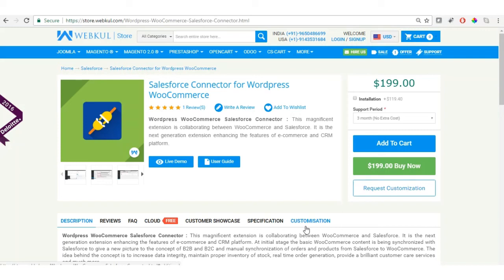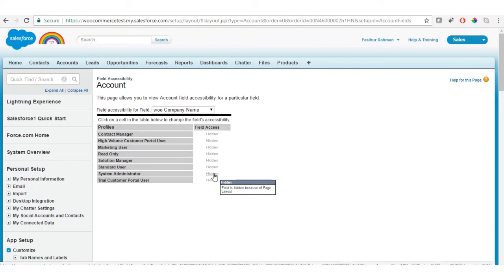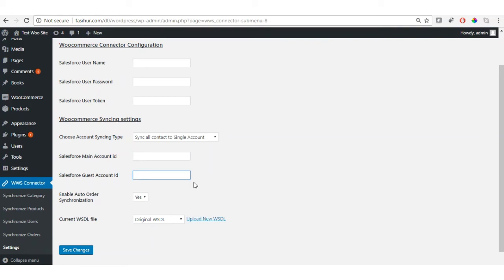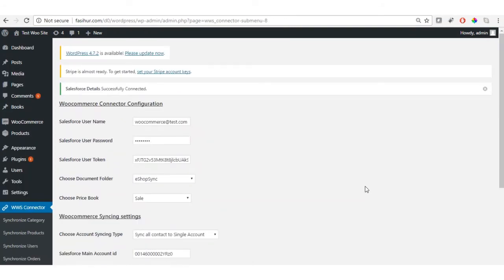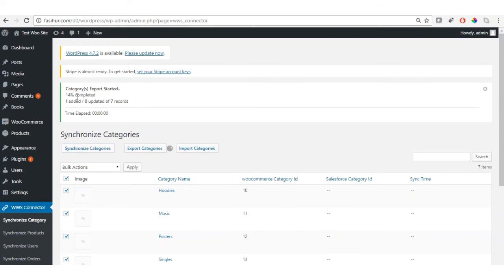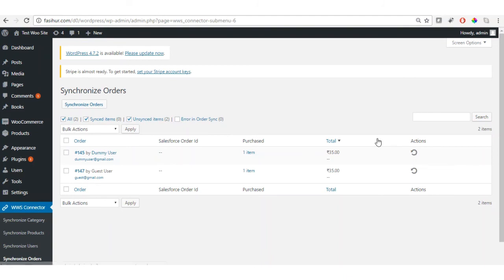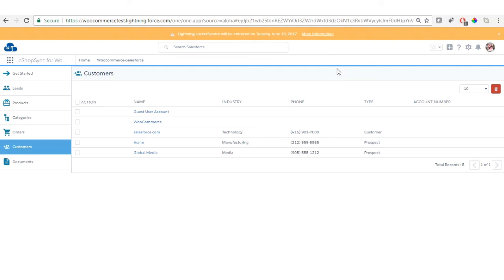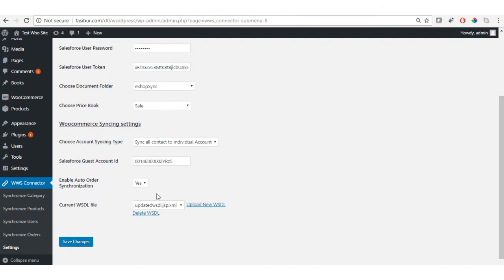Salesforce Connector for WordPress WooCommerce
This magnificent extension is collaborating between WooCommerce and Salesforce.
(for SOAP older version)

2. Raise a Ticket via our HelpDesk system